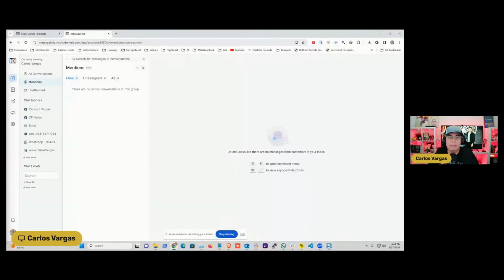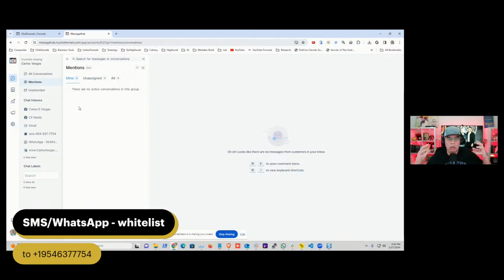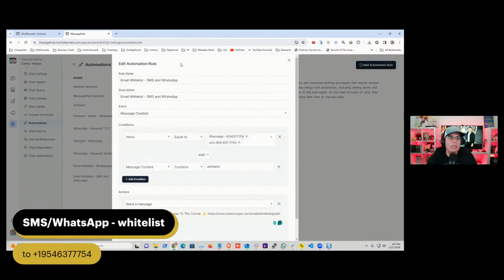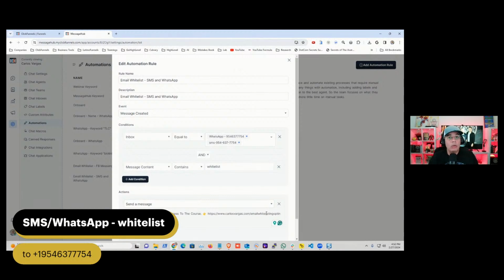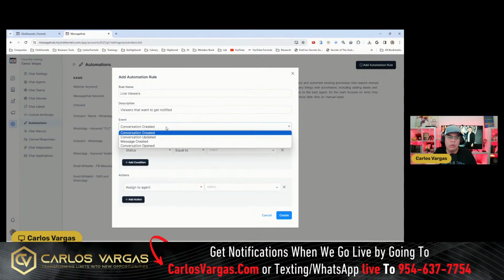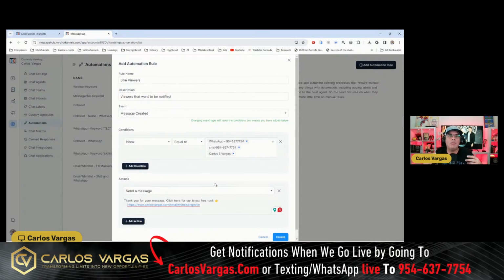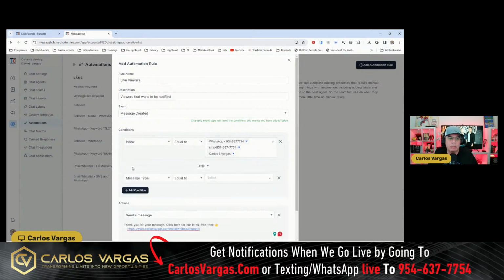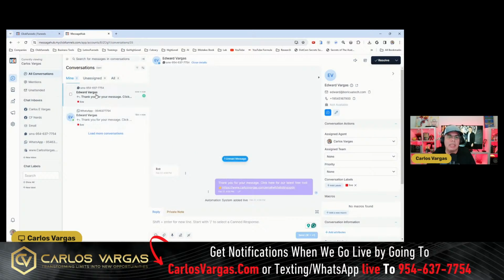Building A Live Notification System with Clickfunnels 2.0